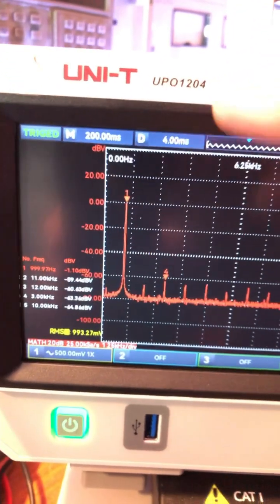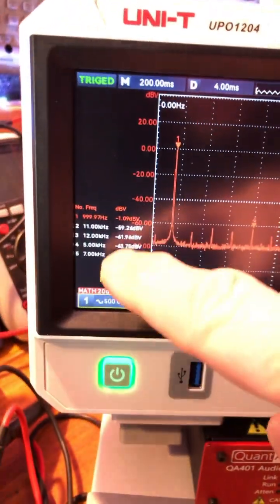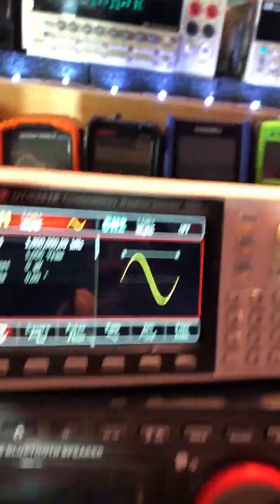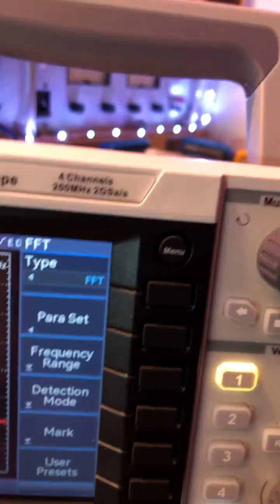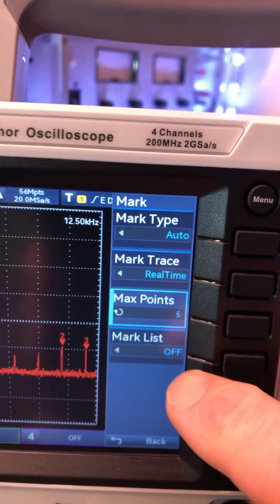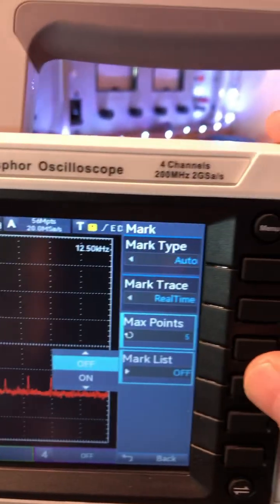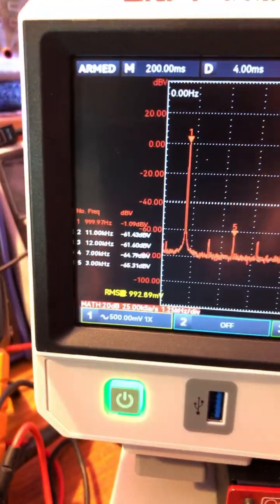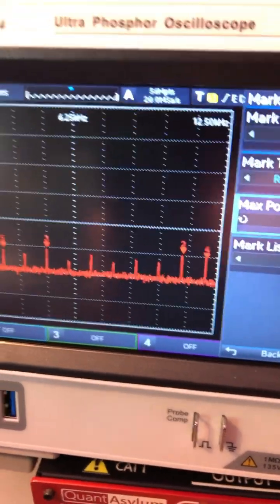Marker Function on the FFT of this Oscilloscope Uni-T UPO1204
Uni-T UPO1204 new 200MHz 4Ch Oscilloscope Box opening

Link to scope